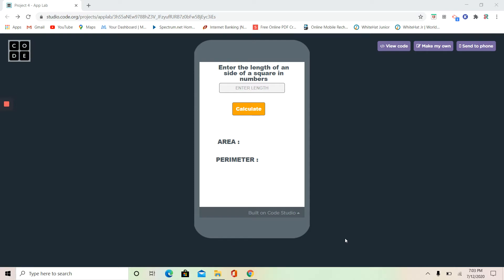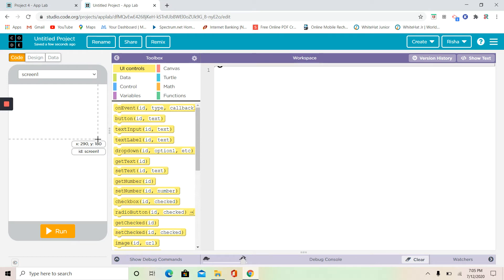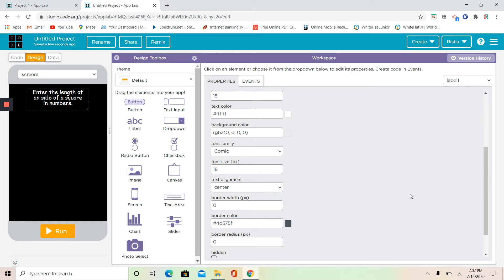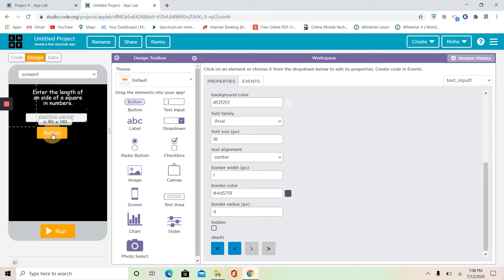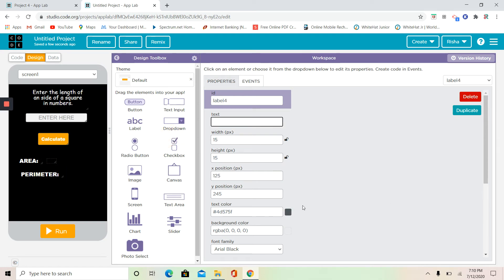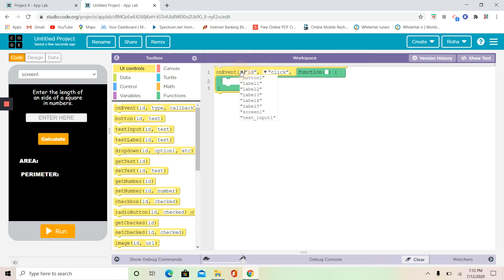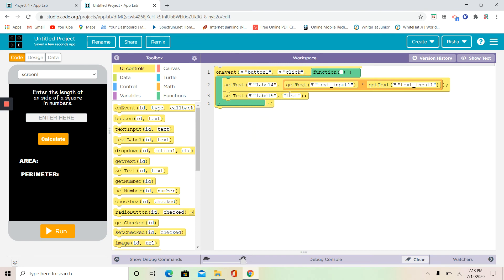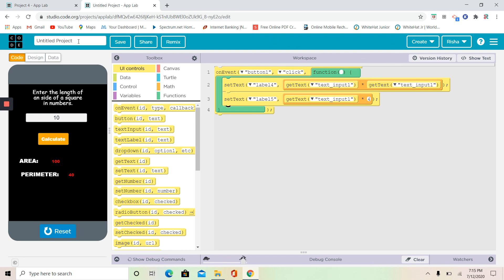Code.org,app lab Square area and perimeter calculator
In this video you can learn how to make a,Code.org,app lab Square area and perimeter calculator  in code.org,app lab.Hope you enjoy it and remember to subscribe and ring the bell button for more notifications.